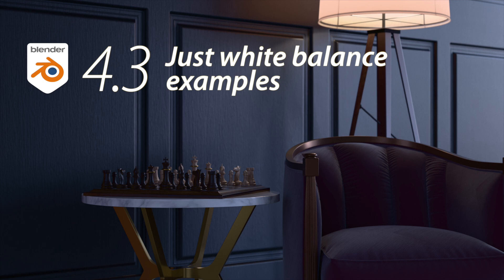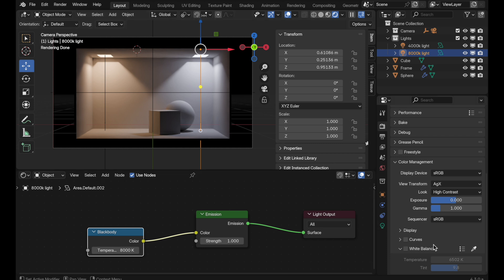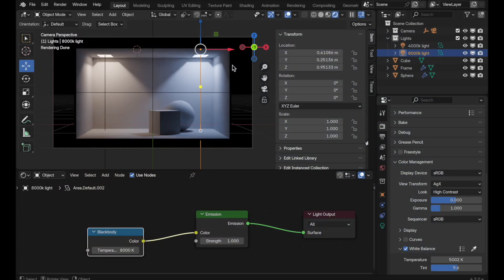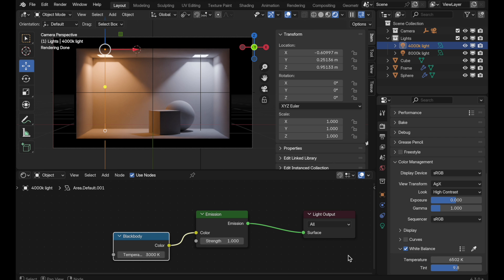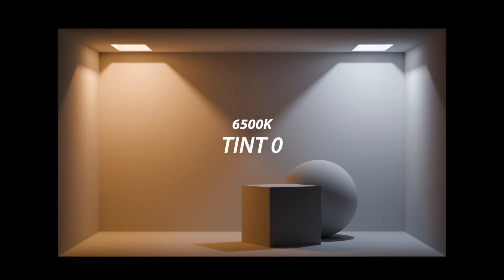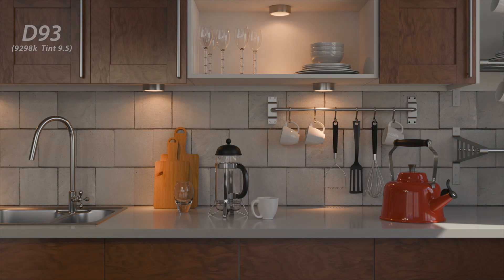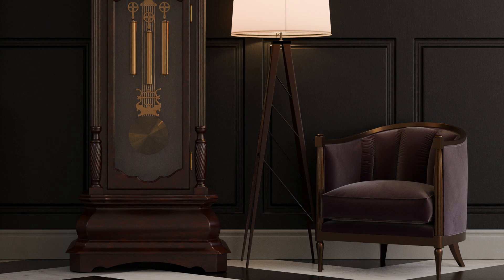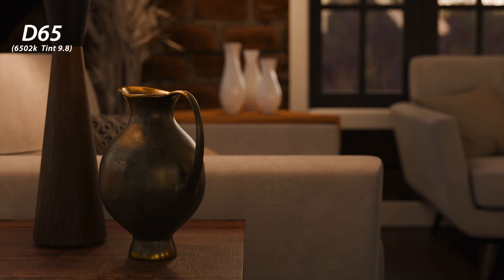White Balance in Blender 4.3, no theory, just examples!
The upcoming release of Blender 4.3 includes an important render function called White Balance. This video just shows examples of it, without a theoretical explanation. If you want to see a full explanation, watch the original video

00:00 Introduction
00:35 Example 1
04:51 Example 2
06:34 Example 3
07:39 Example 4
08:39 Example 5